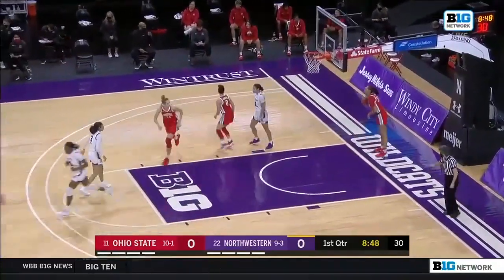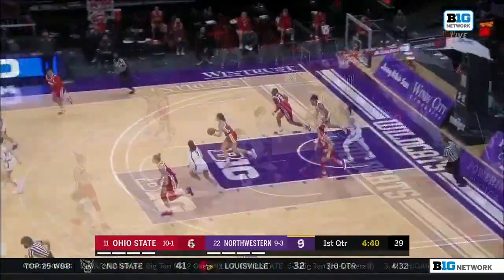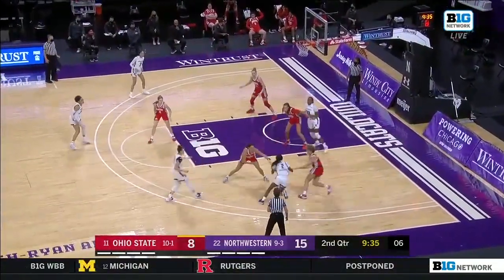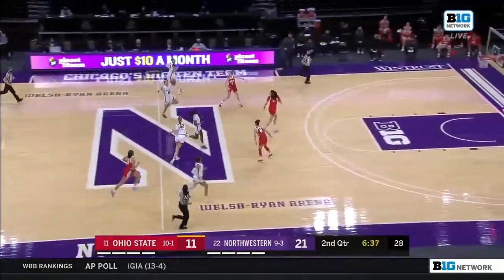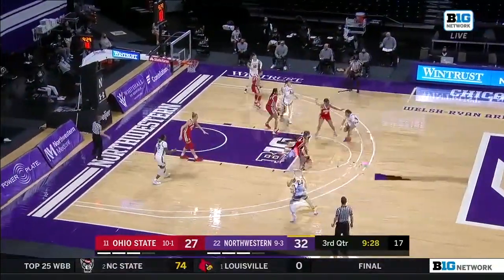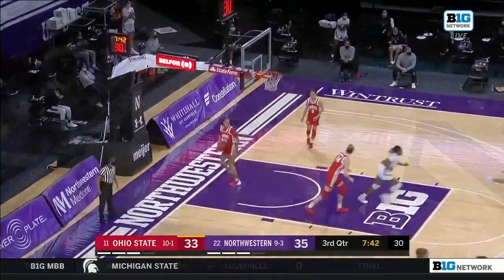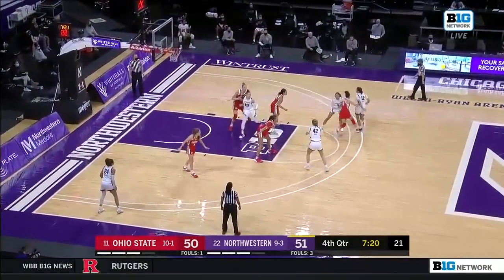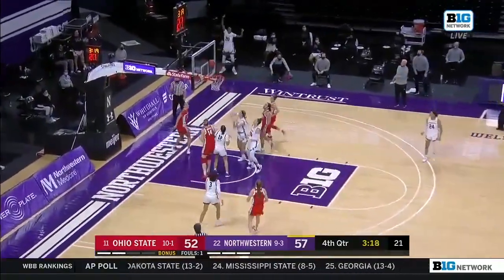Women's Basketball - Ohio State game highlights (2/1/21)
Highlights of Northwestern women's basketball's win over Ohio State on February 1, 2021 at Welsh-Ryan Arena in Evanston, Ill.